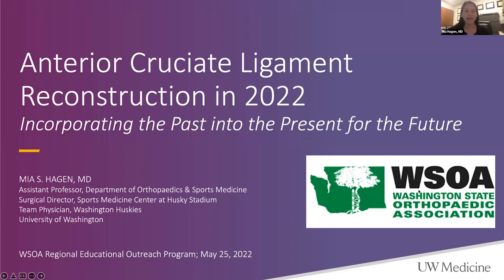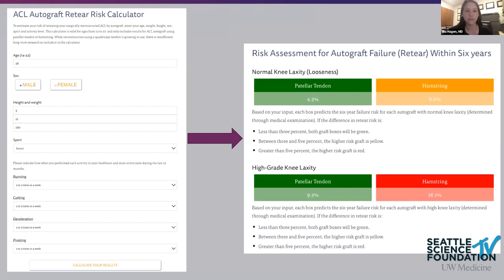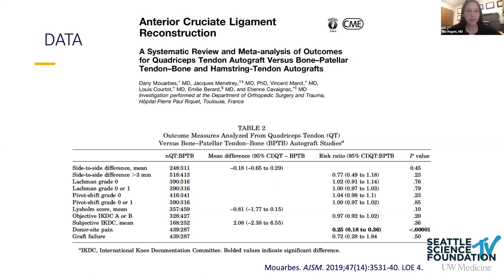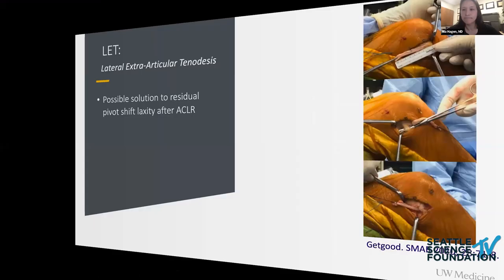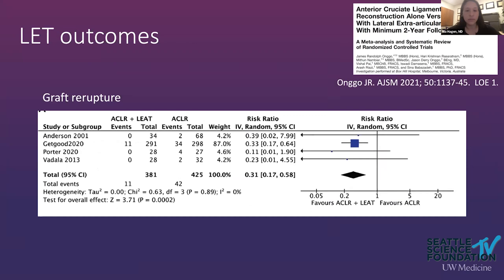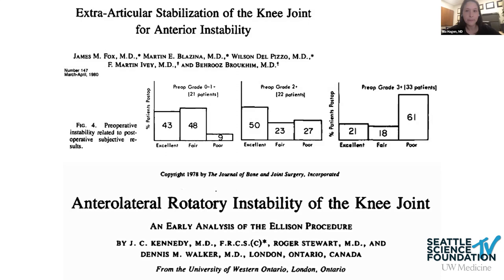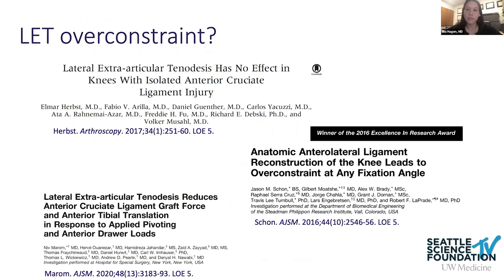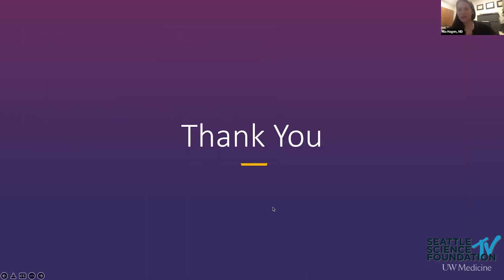Anterior Cruciate Ligament Reconstruction in 2022 - Mia S. Hagen, M.D.